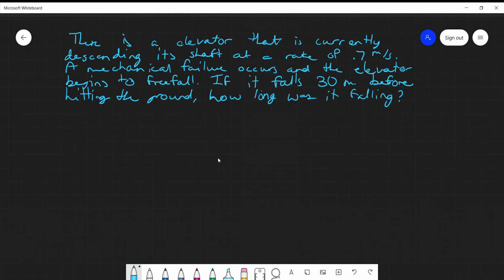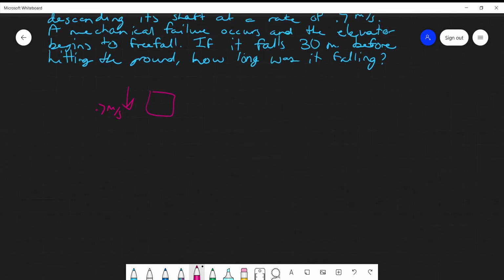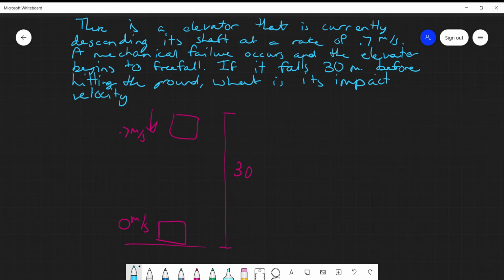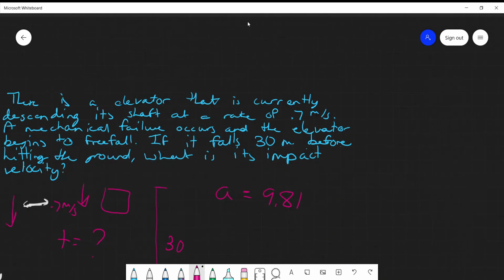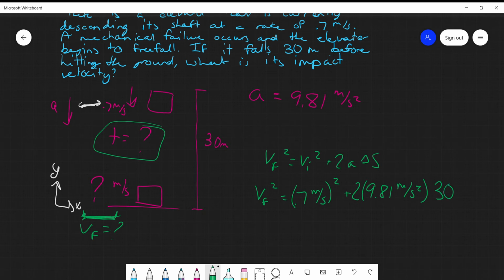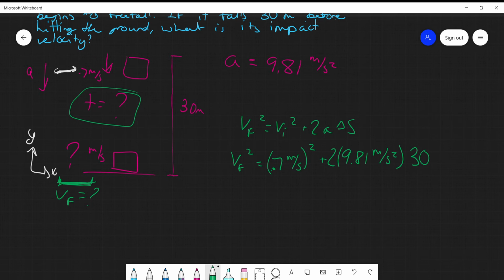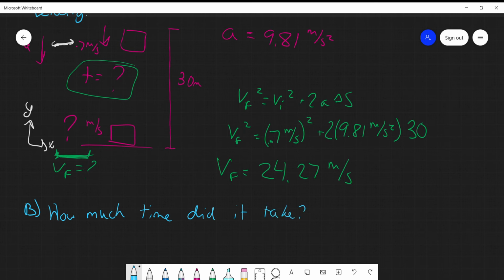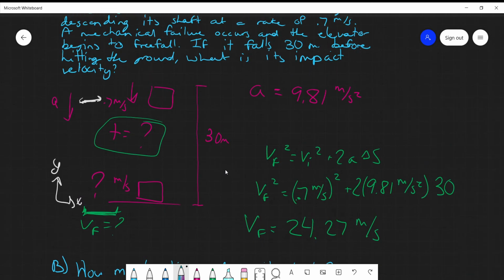1D Kinematics - Elevator Free Fall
In this video, we go over how to do free fall 1D kinematics problems. Remember that a=9.81 m/s^2 in these situations!